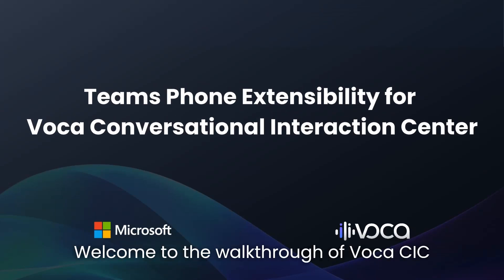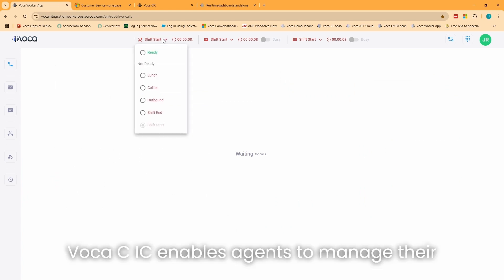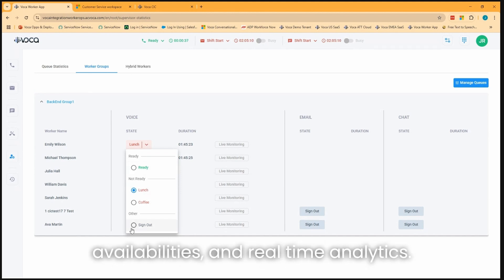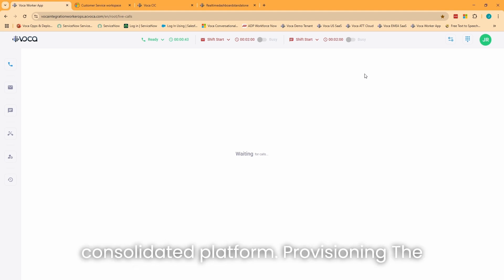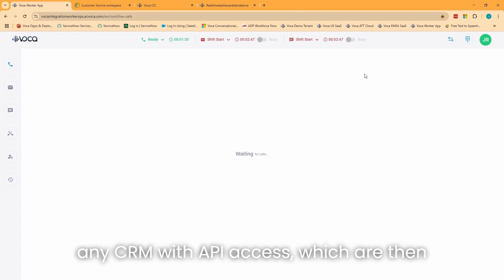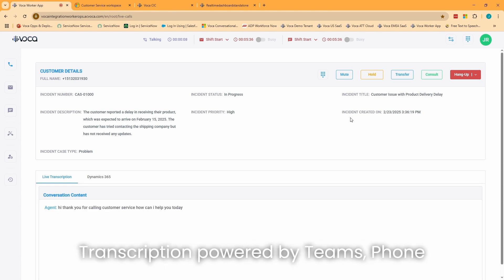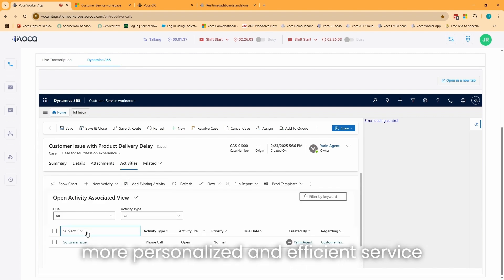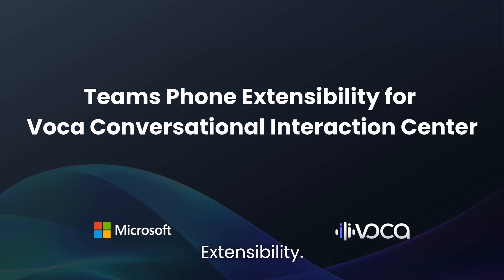Microsoft Teams Phone Extensibility for Voca CIC [Full Demo]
We’re proud to announce Voca CIC now supports the latest, most reliable platform available to Microsoft Teams CCaaS apps: Teams Phone Extensibility

Together we’re driving the next evolution of Teams Contact Centers.

This brings several key advantages for customers:

✅ Direct integration with Microsoft Teams Phone’s core communication infrastructure

✅ IT administrators benefit from faster setup and a more intuitive onboarding process, allowing enterprises to scale operations effortlessly

✅ Market-leading AI services, including intelligent routing, real-time call insights, and advanced analytics as built-in features

✅ Customers gain access to the highest standards of stability, ensuring 99.999% uptime tied to Teams Phone

Watch the full demo here!